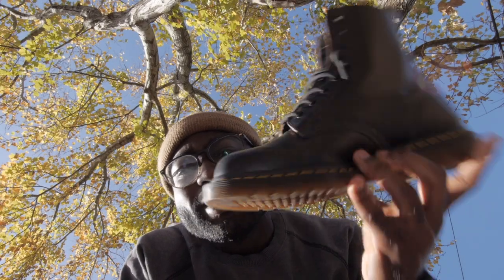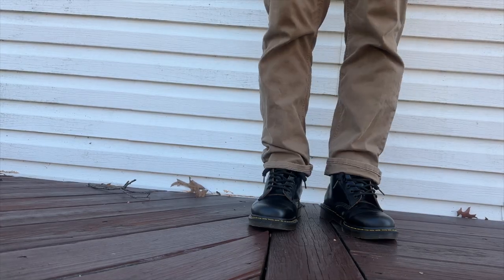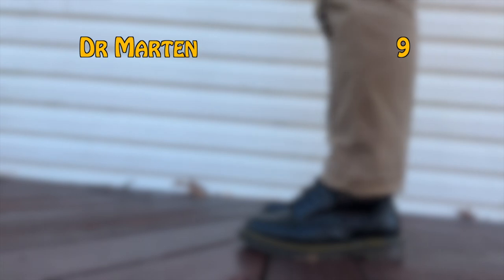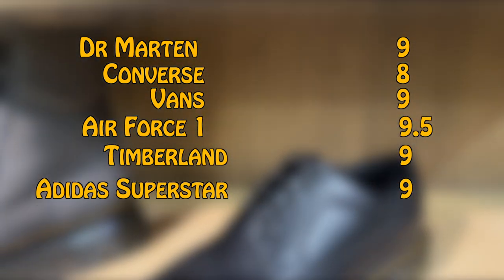Size Comparison: Dr Martens vs other popular Sneakers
If you have a pair of Dr. Martens shoes, but don't know your size, don't worry! In this video, we'll show you how to find your Dr. Martens size if you have these shoes.

With a little patience and some simple steps, you'll be able to find your perfect Dr. Martens size without having to go to a store. Watch this video to learn how to find your Dr. Martens size and start enjoying your shoes the way they were meant to be enjoyed!

GEAR / EQUIPMENT I USE FOR MY VIDEOS

Cameras:

My main camera

My favorite action camera

Gimbal:

My main gimbal

Mics:

Portable small mic

Small Mic and recorder

Audio Recorder

Professional Mic

lights:

Small colorful light: https

Most used light on youtube

Big bright light

Bright and colorful light

I REALLY APPRECIATE EVERYONE THAT TAKES THEIR TIME TO WATCH MY VIDEOS